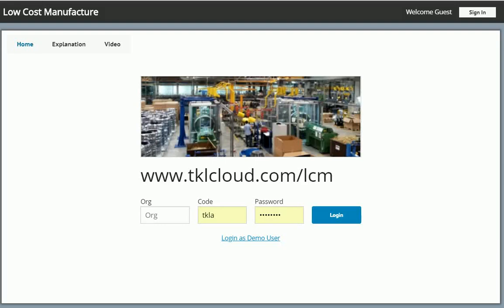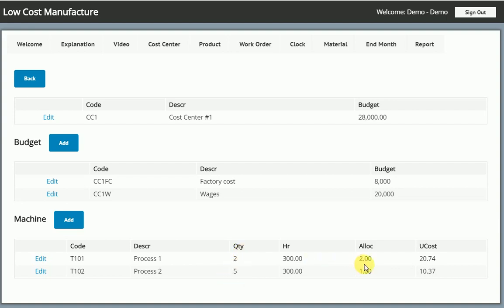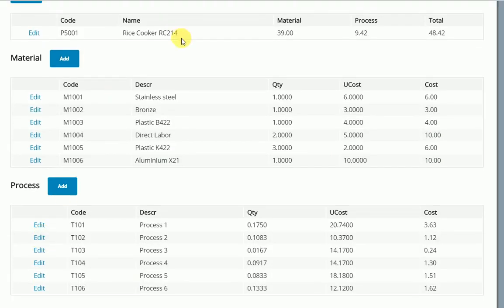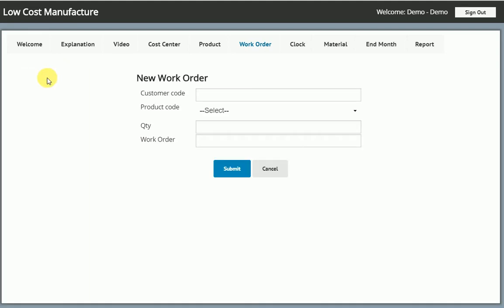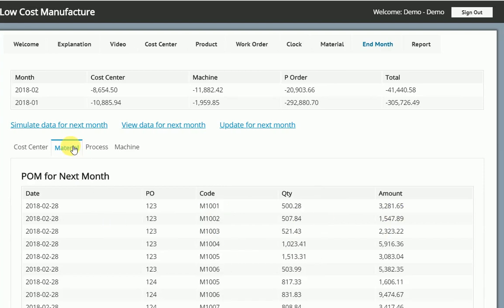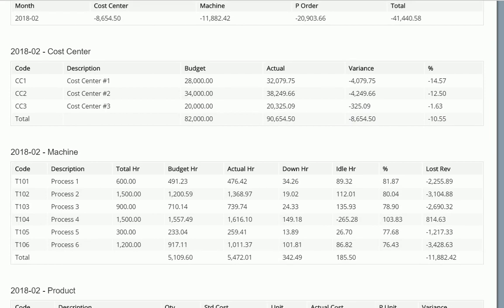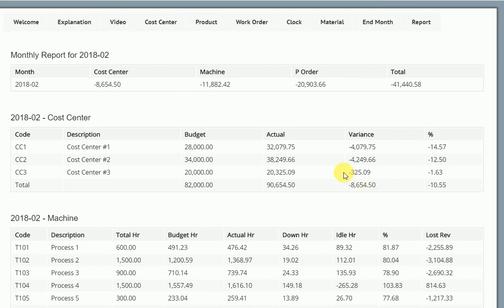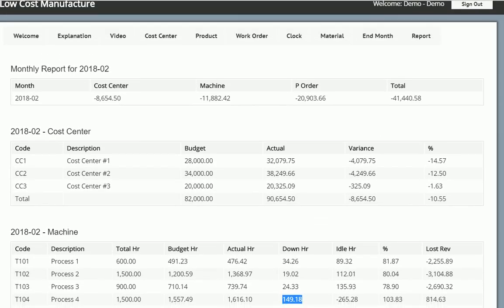Low Cost Manufacture Video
This software helps a manufacturer to reduce the cost of manufacturing its products